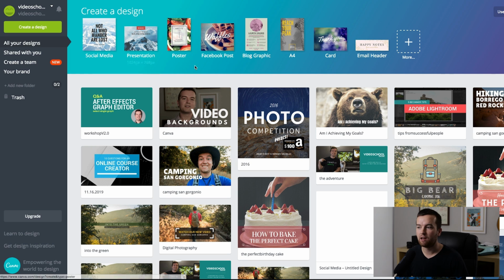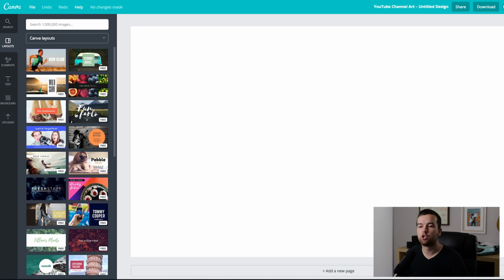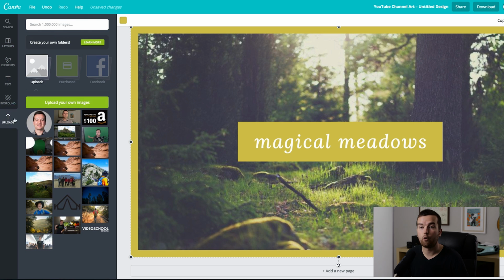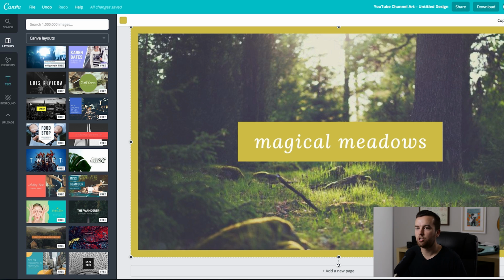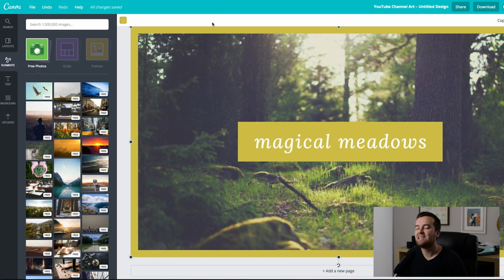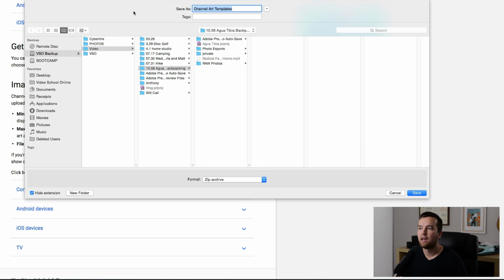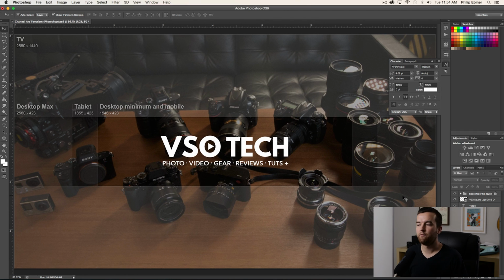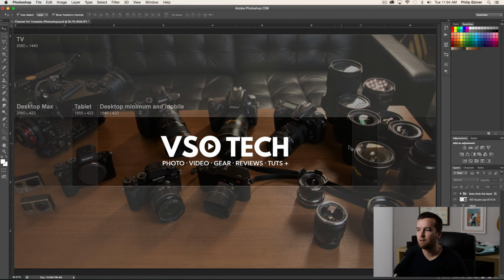YouTube Channel Art Tutorial | Ep 16: Filmora.io YouTube Marketing Masterclass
Your icon and your channel banner are important parts of your YouTube brand. In this video, Phil from Video School online shows you how to create youtube banners and other channel art that solidifies your brand!